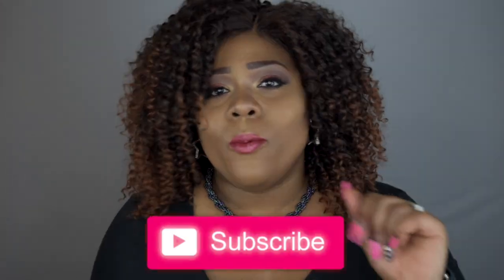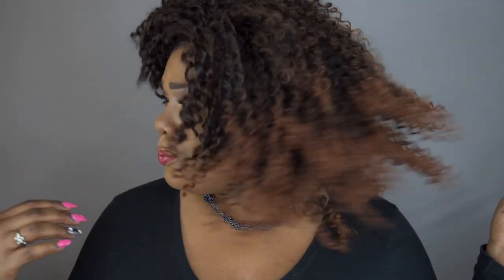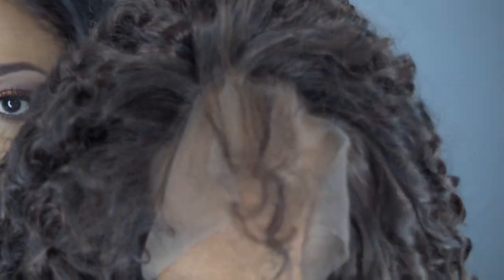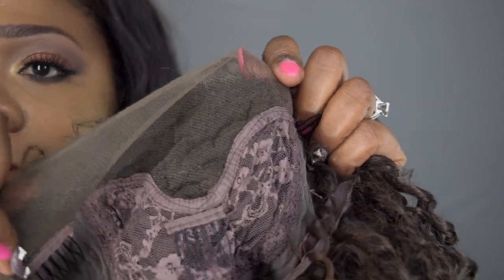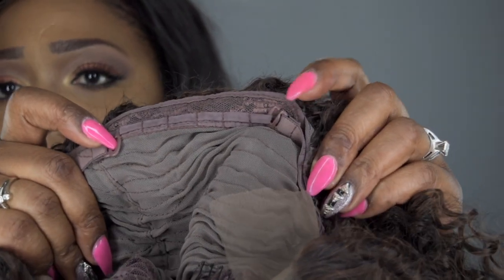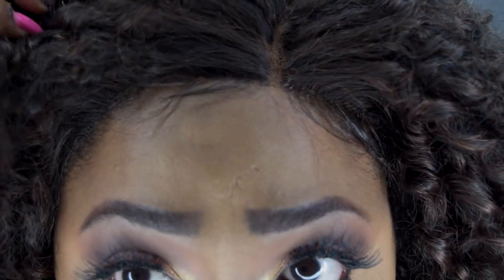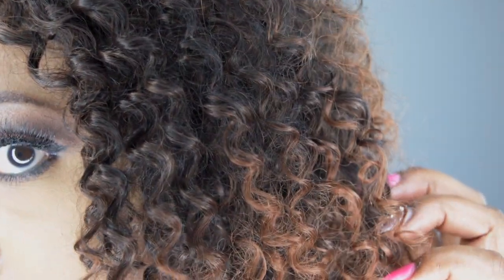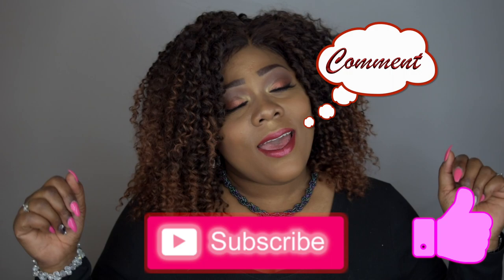$42 Brazilian Kinky Curl Vibes!!! | Ft. CBwigs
👋🏽 VB's, I'm back with another Kinky curly wig review provided by CBwigs. Video features cap construction, closeup and 360 view.

1:We only have medium cap size in stock,Circumference 22.5 Inches Stretched with Adjustable Straps and 3 Combs, If you need large cap size, pls contact us in advance before placing the order.

2:The Color for All of synthetic wigs will have a little different because of personal computer or cellphone monitor settings. We do try our best to accurately represent colors on all of our products.

3:The roots of the top are not curly, all wigs will shed slightly (especially when you wear for the first time) and tangle, which is normal,The hair would become tangled due to dryness, oil & dirt build-up,salt water and not combing(wide tooth comb) out your hair daily. Make sure to wash and condition your hair at least once a week, and if possible, twice a week would be better. You may use hydrating drops or counsult your stylist for further suggestions

Kind reminder:The way we measure the length of the hair is making the hair stretched straight instead of measure the hair directly. 100% Best Soft Fiber Hair Wigs (flexible and comfortable). Synthetic Hair Heat Resistant up to 180 Degrees Centigrade
Only Light Brown Lace, 150% Density, Hair Length:16", Hair Color:Ombre Brown, Hair Texture:Kinky Curly,Can Be Returned as long as Keep Original Condition and No Lace Cut